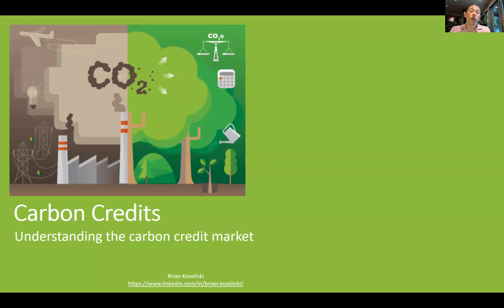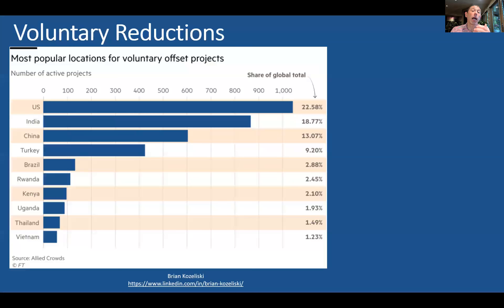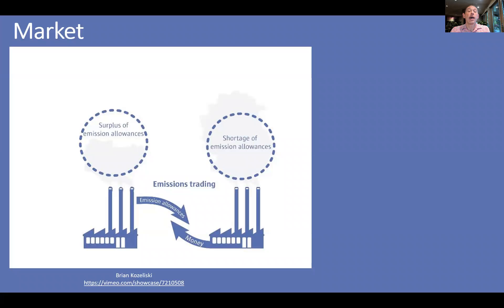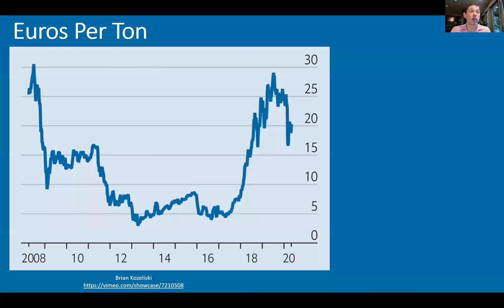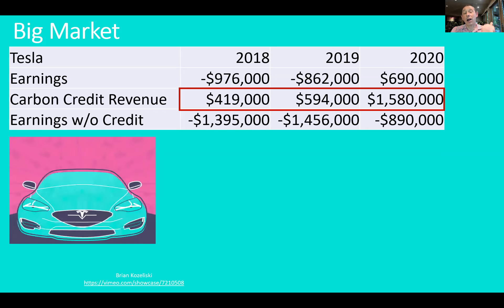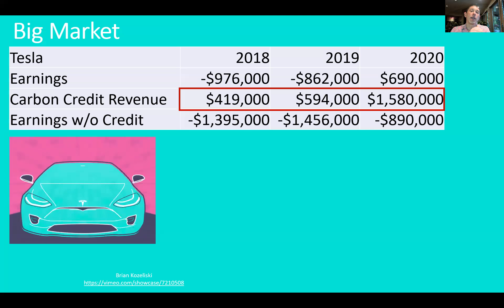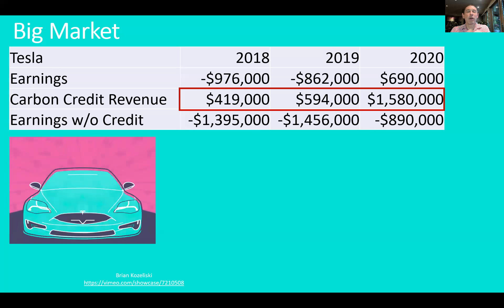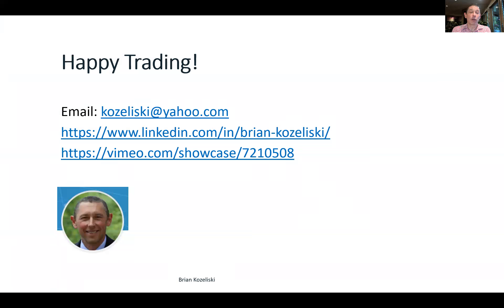Understanding the Carbon Credit Market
Carbonemissions are regulated. Regulatoryrequirements differ by country and are becoming more stringent over time. Some companies use more than their allotment of carbon credits and some use less. Consequently, there is a market for selling unused credits to companies in need. Carbon credits and other types of emissionstrading are typically sold by the ton and these carbonmarkets are huge. Tesla would still not be profitable in the absence of it's carbon credit revenues.